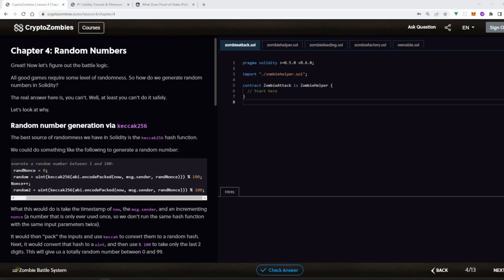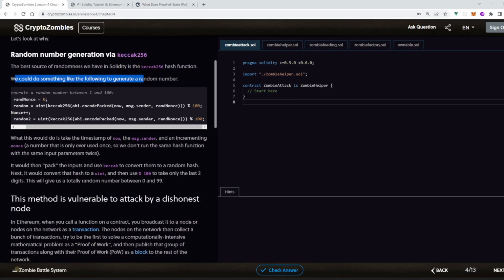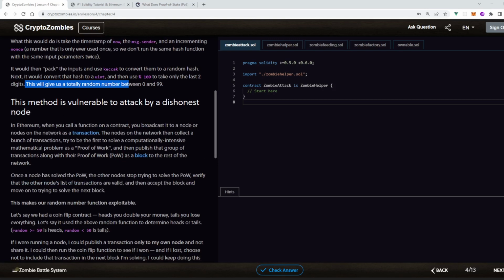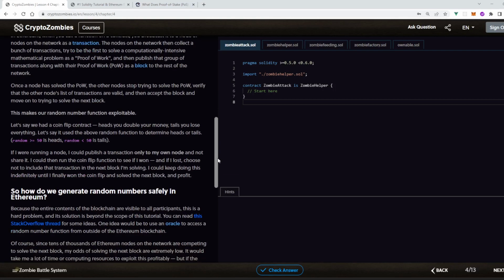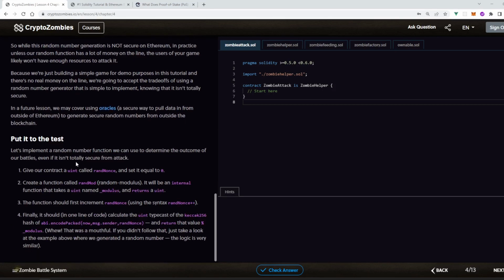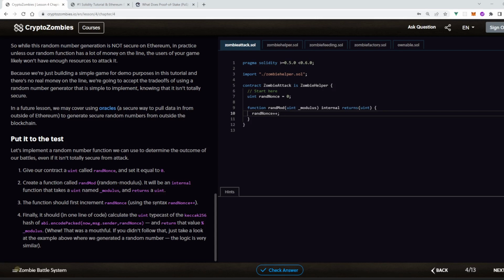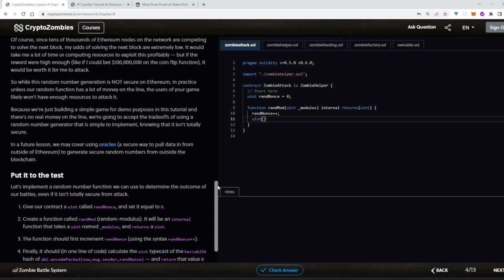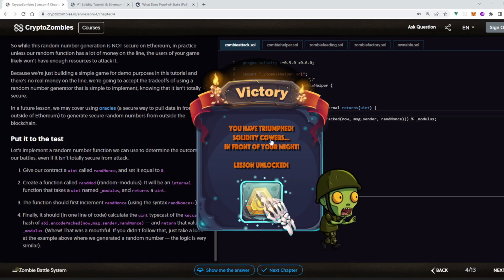Zombie Battle System - Chapter 4 | cryptozombies.io